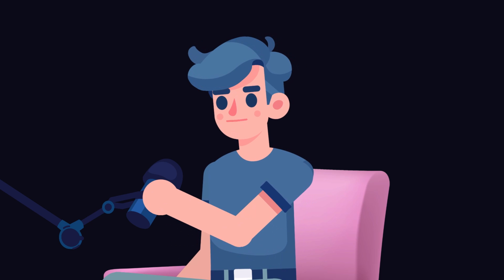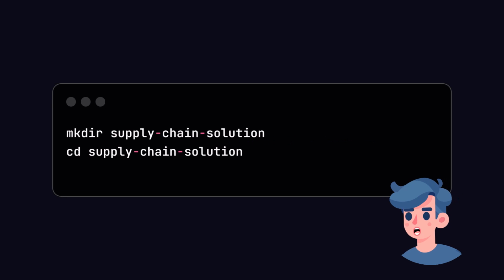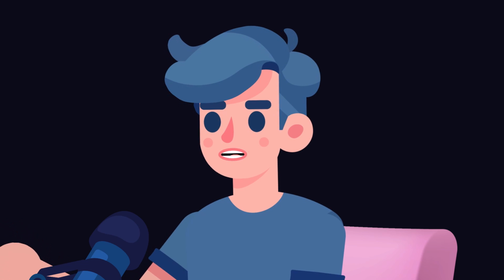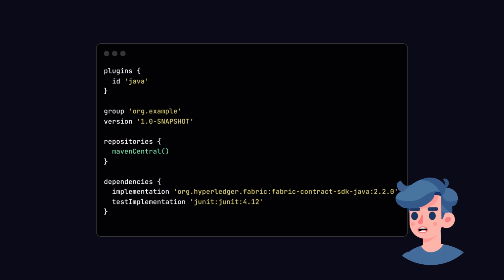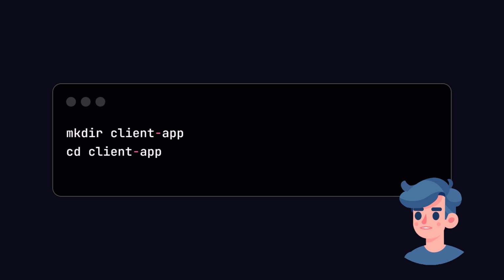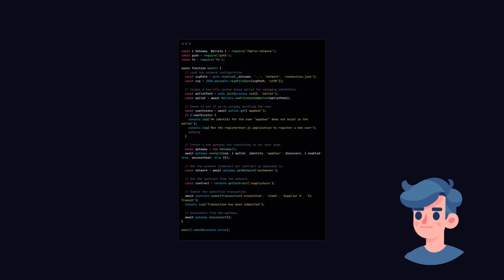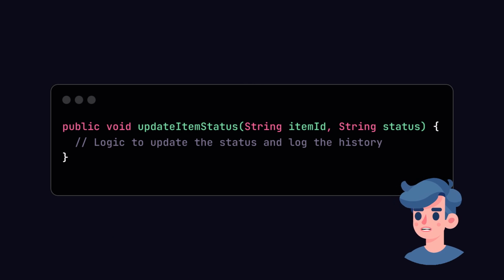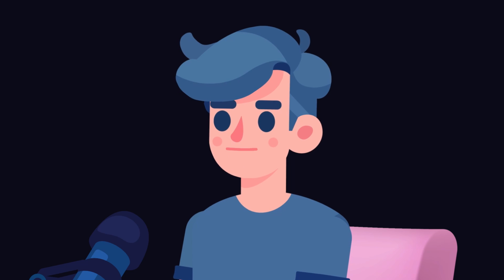Mastering Supply Chain Solutions: A Comprehensive Guide to Hyperledger Fabric